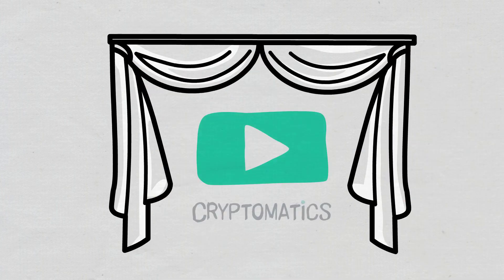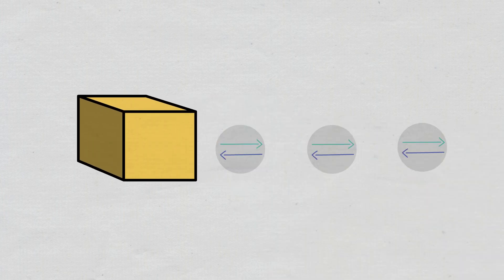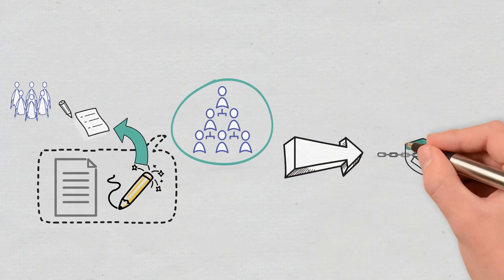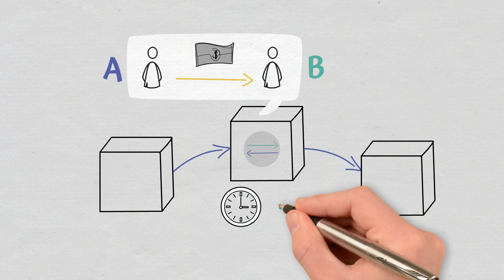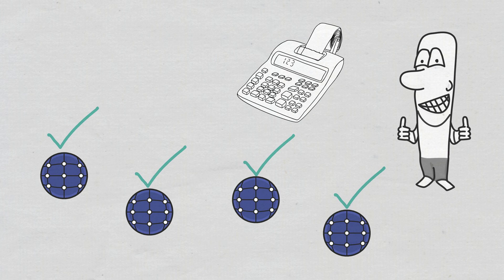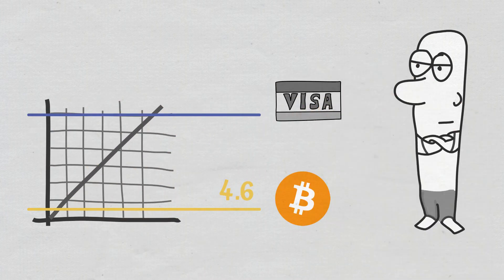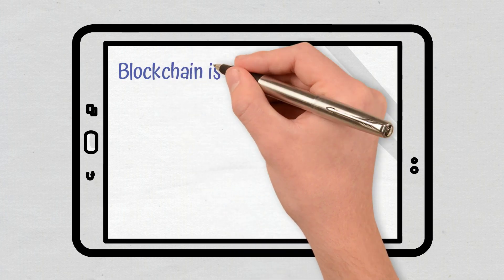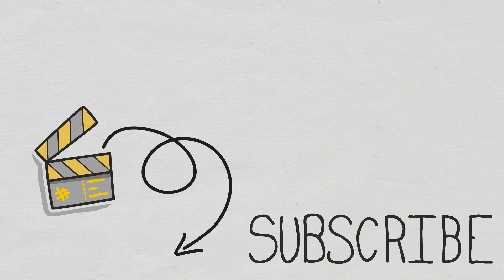Crypto Education - Blockchain Explained | Animation | Cryptomatics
In this video, we will explain what blockchain is, how does it work, what are its pros, and what are its cons.

Blockchain represents a type of system for recording information so that it would be difficult or even impossible to make changes to it, hack it, or cheat it.

It is basically a digital ledger of transactions that is duplicated and distributed across the network network of computer systems on the blockchain. Every block in the chain includes a series of transactions. When a new transaction takes place on the blockchain, a record of it is added to the ledger of all participants. This decentralised database that is managed by several participants is called Distributed Ledger Technology (DLT).

- CAPITOLE –

0:00 Intro
0:18 What Is Blockchain?
1:35 How Does Blockchain Work?
2:24 Advantages of Blockchain
3:14 Disadvantages of Blockchain
4:25 Conclusion
4:50 Outro

⛓️ 🔗 Useful Links 🔗⛓️